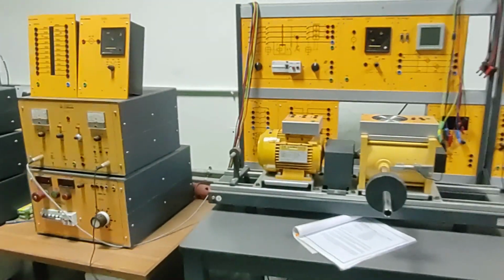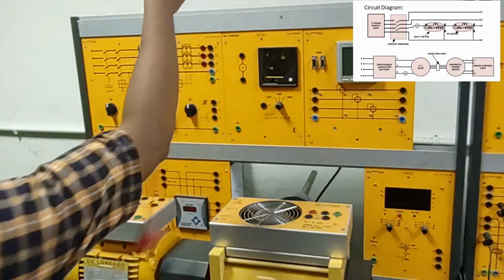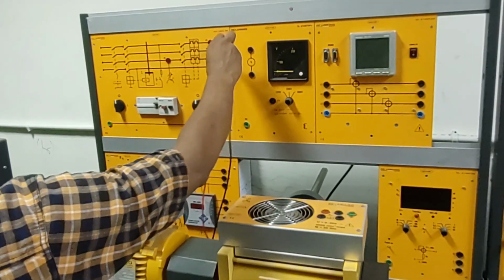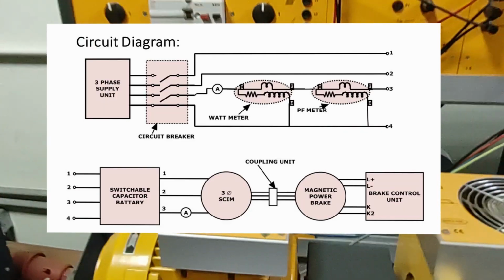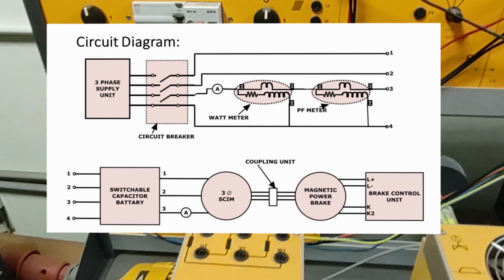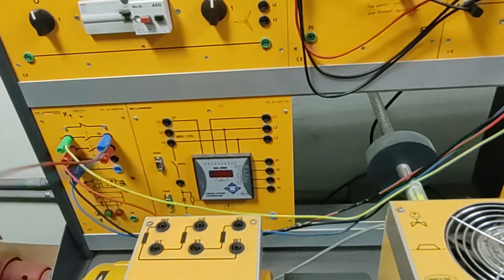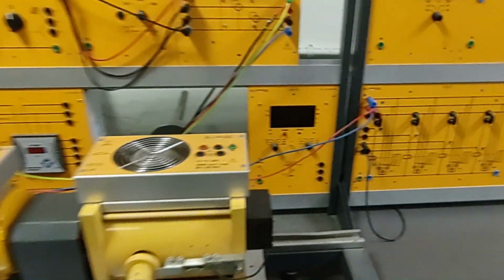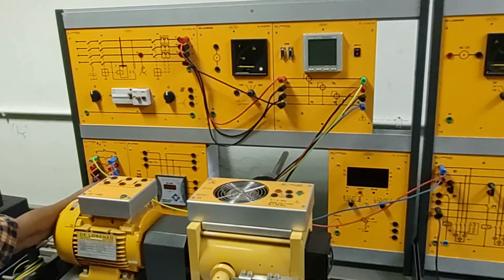Reactive Power Control